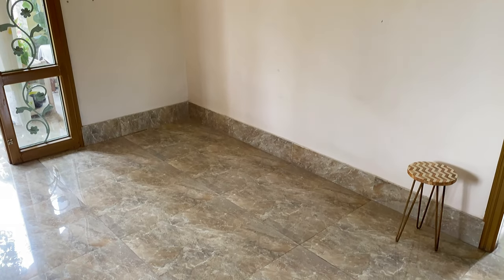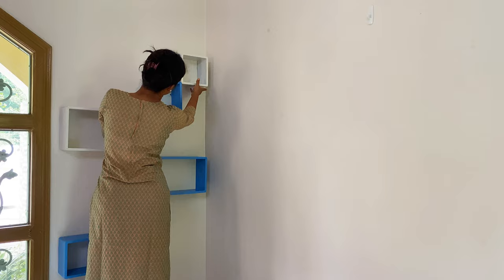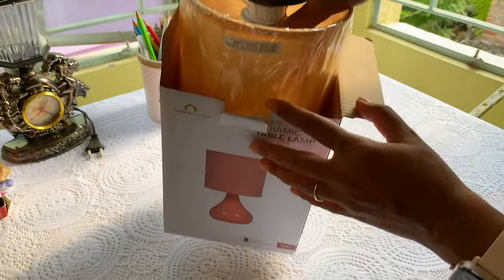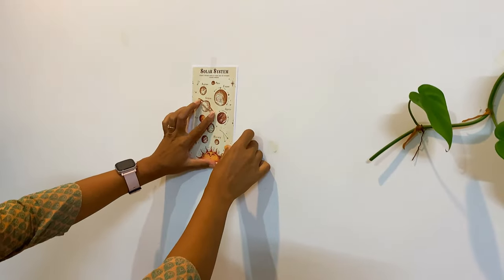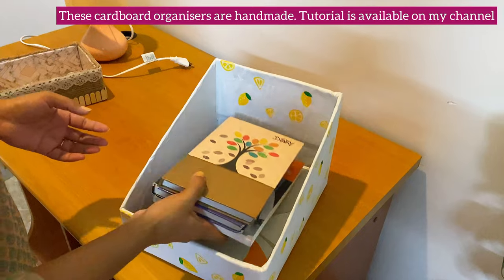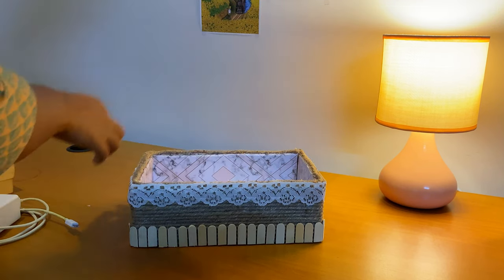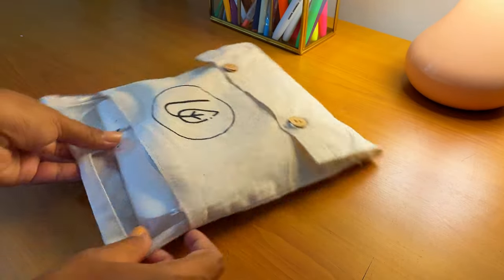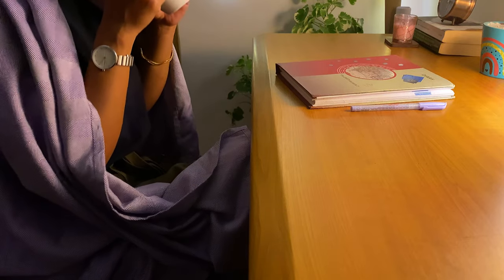Aesthetic Desk Makeover | Renter Friendly Desk Set up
Hello Everyone!
Today's video is about Minimal Desk Makeover or DIY Desk set up. In this video I've shared how I created a Cozy and Pinterest inspired Desk Set up using some really inexpensive Decor Items and DIYs. I really hope you can get some useful ideas of Organizing your Work Desk/Study Table watching this video.

Peach Table Lamp
Philips LED Bulb
Cushion Cover
Glass and Metal Organiser
Lavender Mush Blanket
Round Jute Rug
Table Clock

Tripod I used